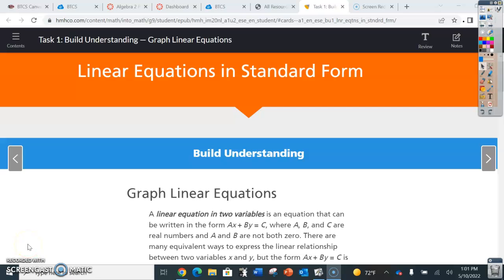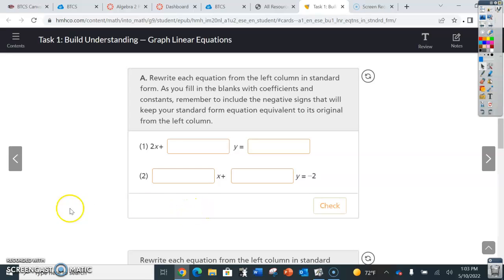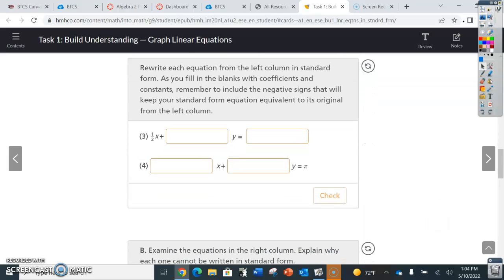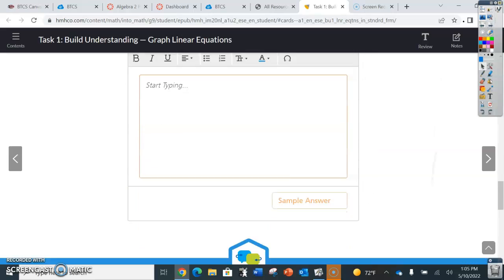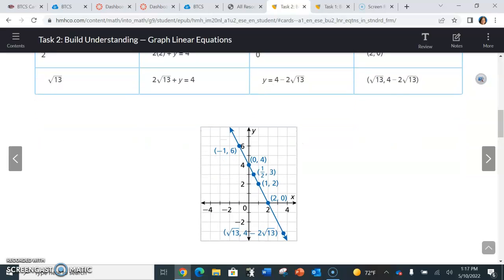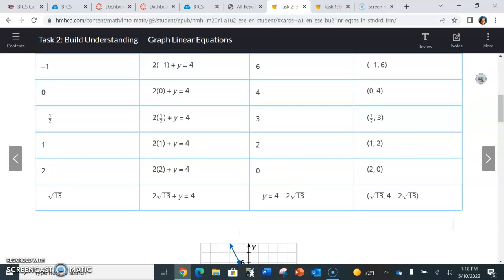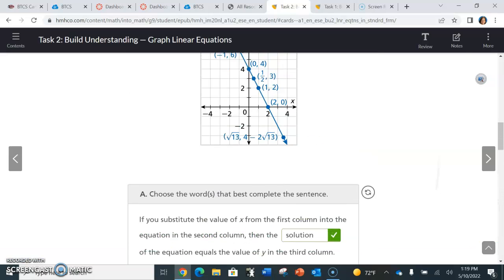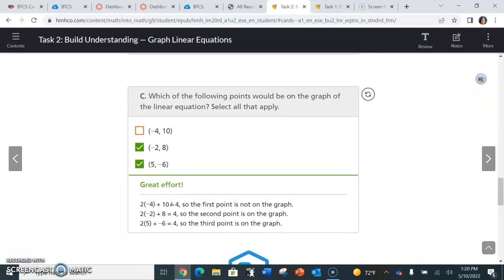Alg.1_Lesson3.1_Task1-2